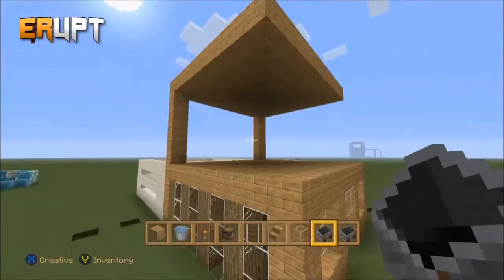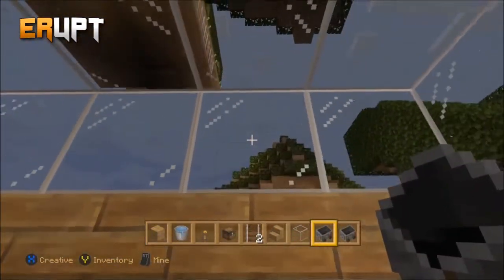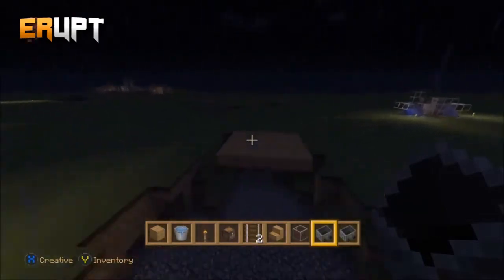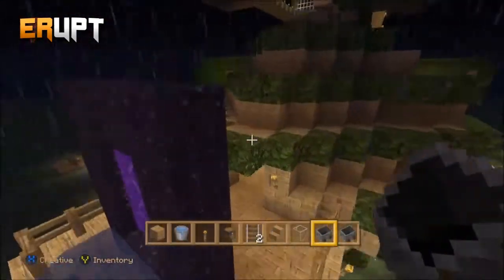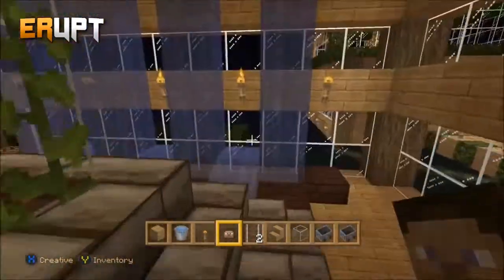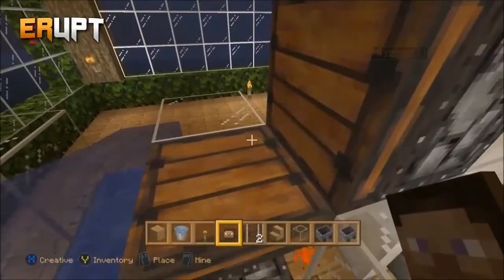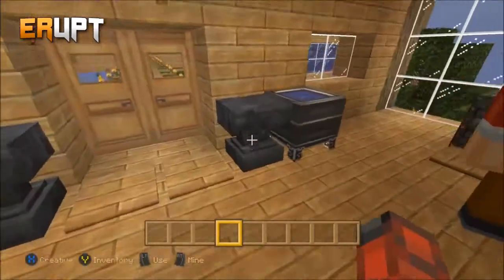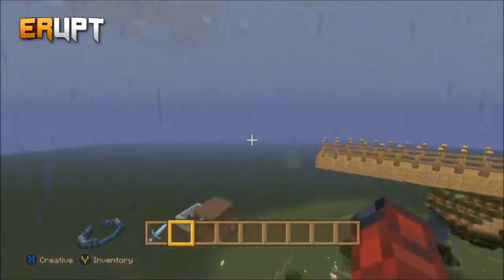Yogscast and Conquest Playstation 4 Minecraft competition - Amazing Tree house entry (XBOX ONE)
OPEN DESCRIPTION

If you wanna see more awesome gameplay then leave a like for more Minecraft, Call Of Duty Advanced Warfare and Destiny!"